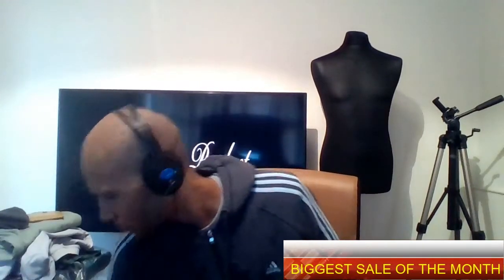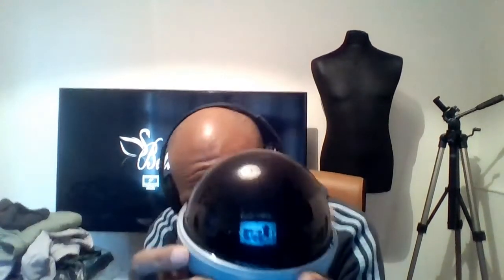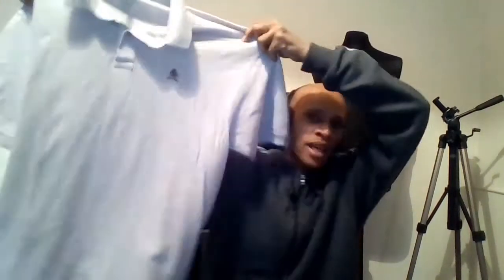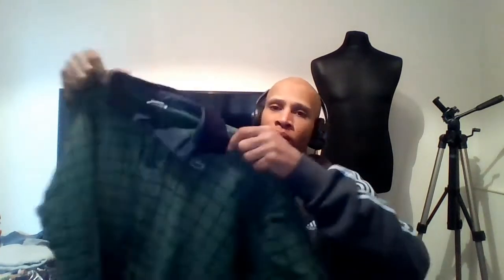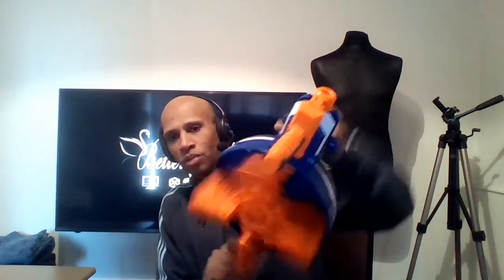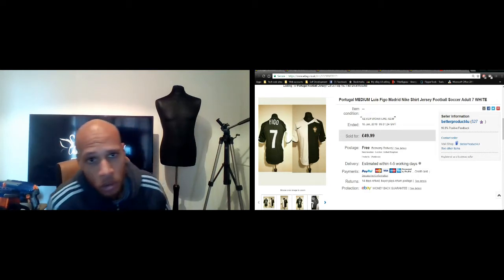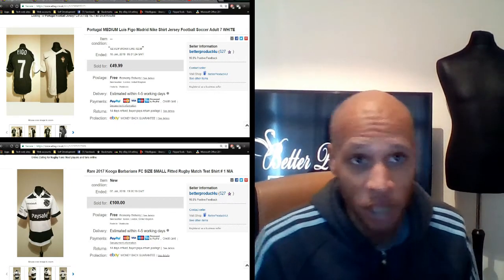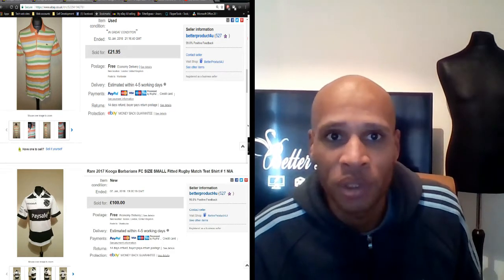2018 UK EBAY RESELLER PICK UPS & SALES + EBAY TALK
2018 U K  EBAY RESELLER PICK UPS & SALES + EBAY TALK

Check My Instagram out : BetterProduct4U
Clothes Haul:
Burberry
Lacoste
Nike
Tommy Hilfiger
Ralph Lauren